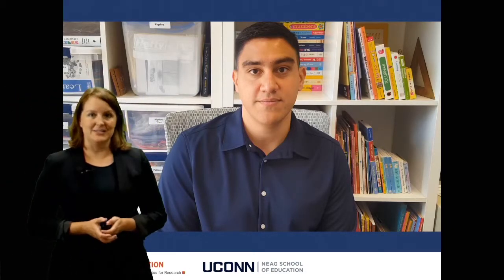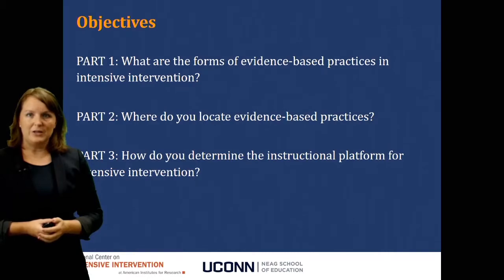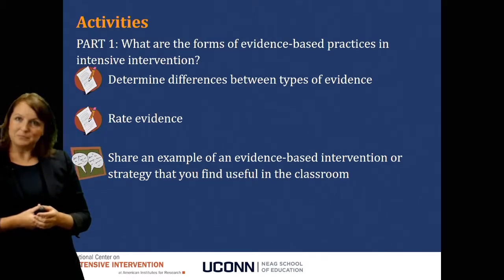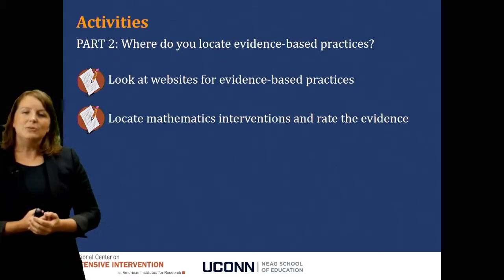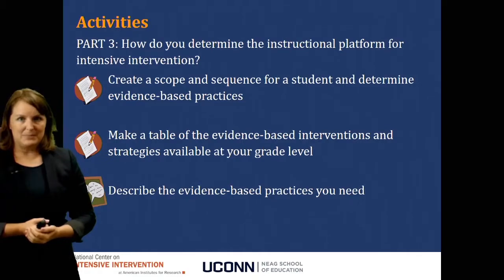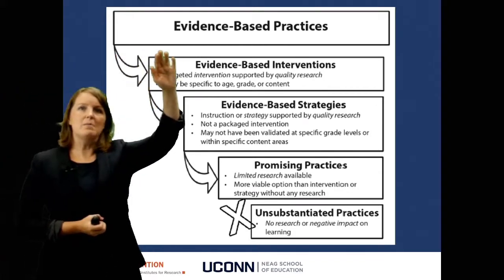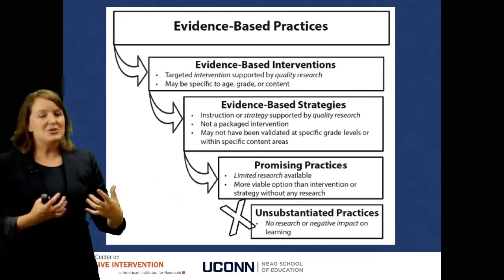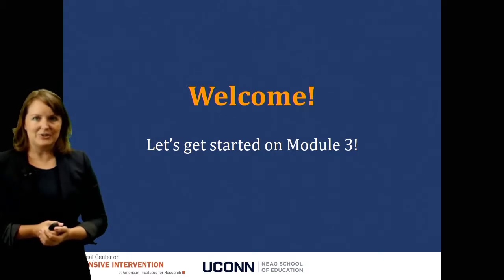Math Course: Module 3 Introduction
This video introduces Module 3 and provides an overview of the module content and related activities